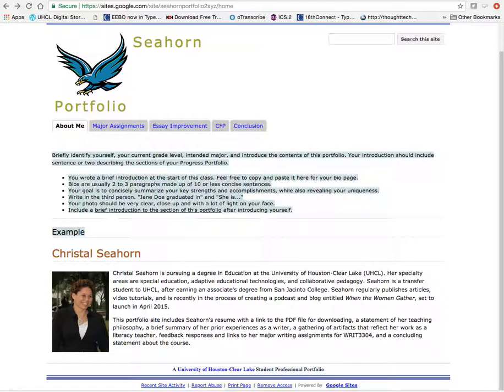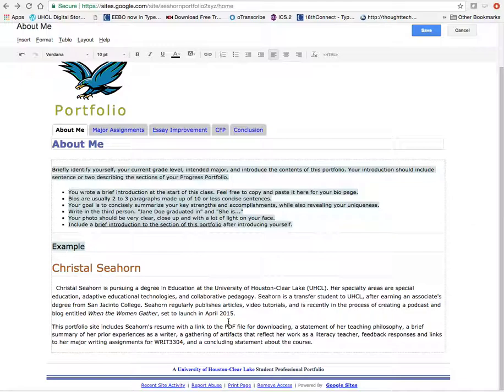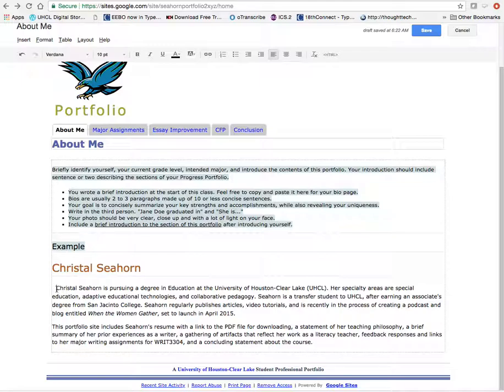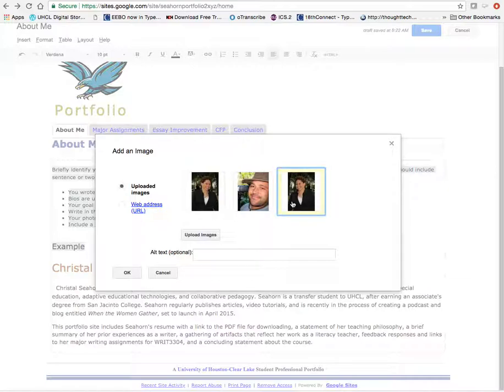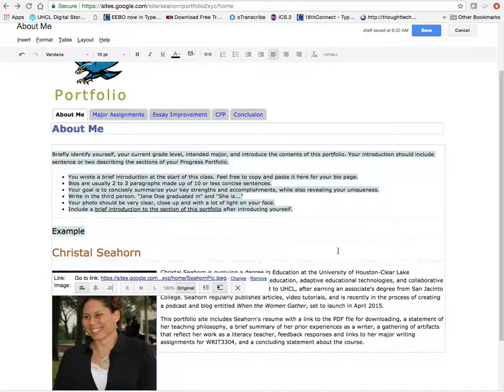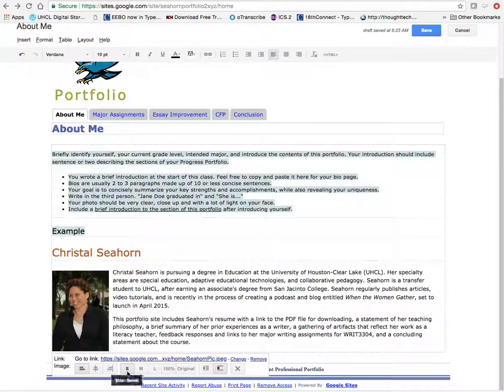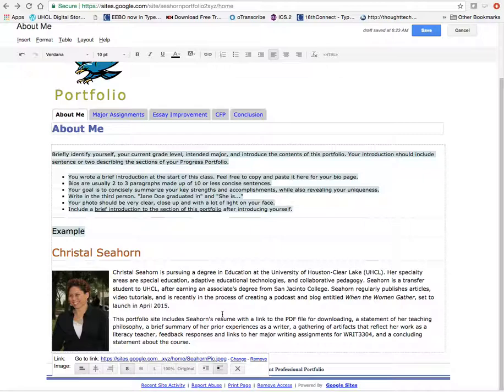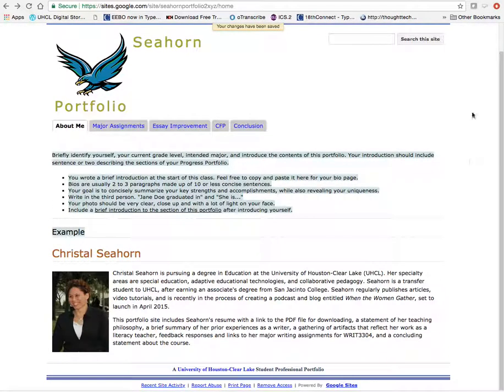Inserting an Image in GoogleSites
For Seahorn's Advanced Writing Students, this video shows how to insert an image and edit its positioning in GoogleSites.